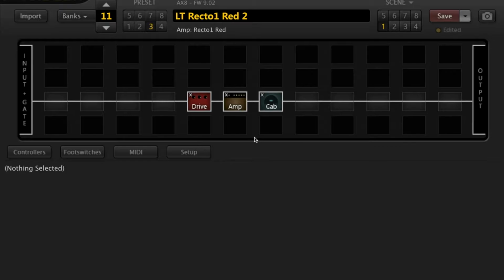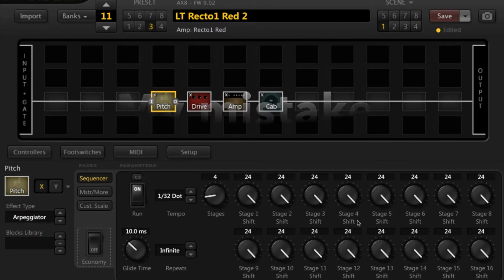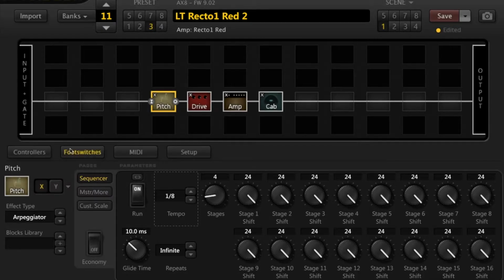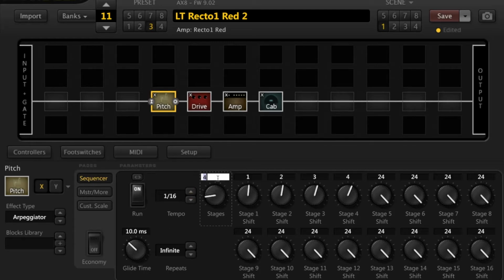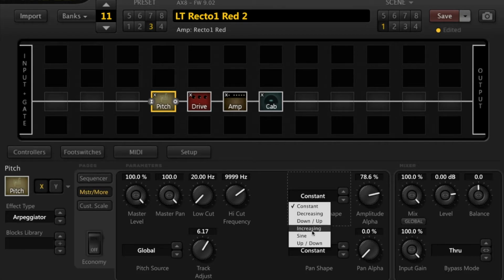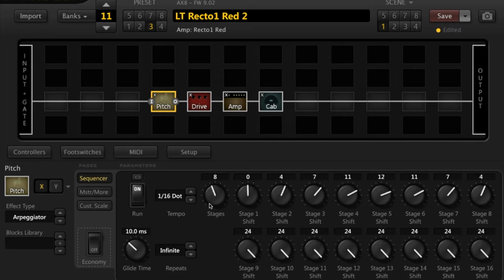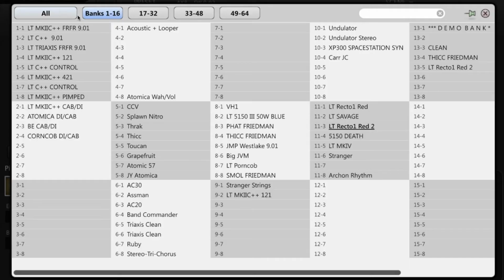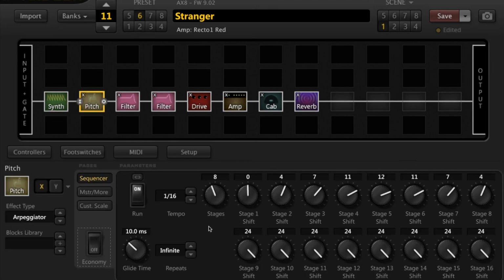FAS AX8 - Pitch Block Tutorial - Arpeggiator